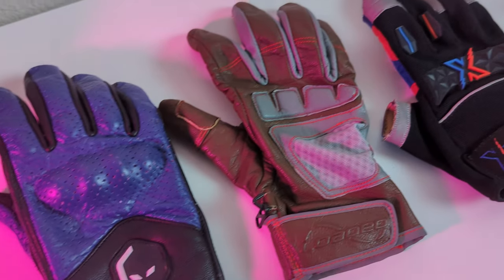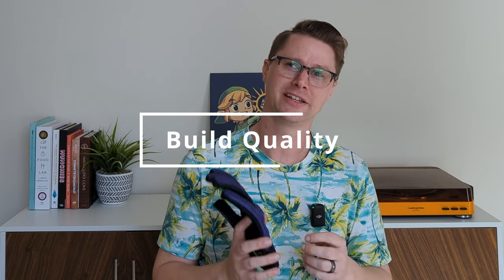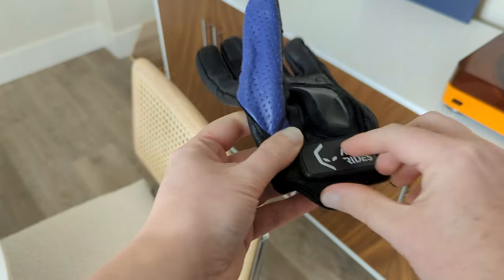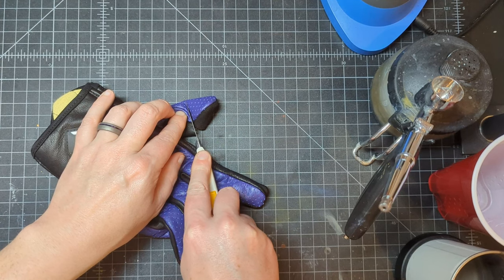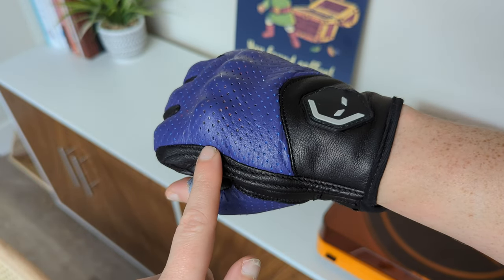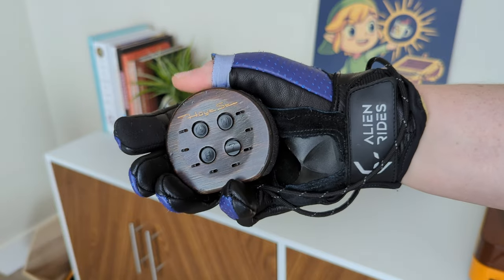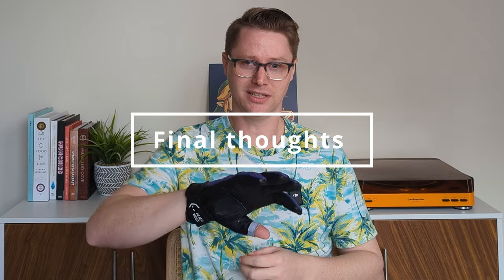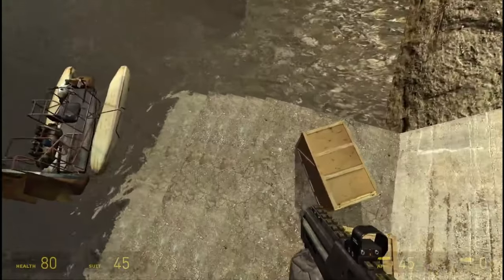Are these the best armored gloves for esk8?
What is up, we're back this week with another esk8 gear review video checking out the latest protective gear offering from Alien Rides, their new armored riding gloves promise comfort and protection for riders of Electric Scooters, One wheels, electric unicycles and electric skateboards, but how do they actually hold up in the real world.